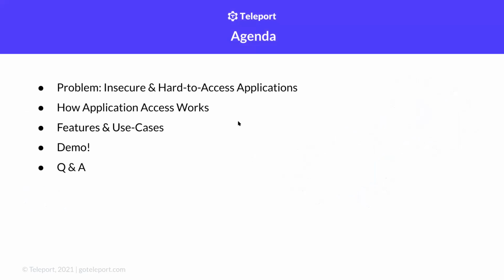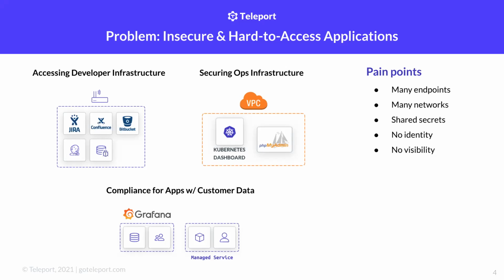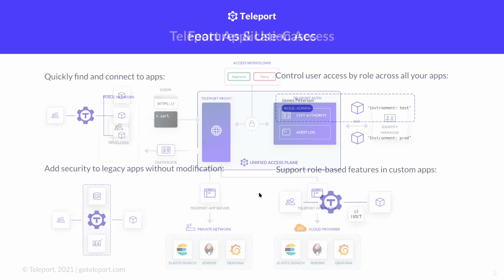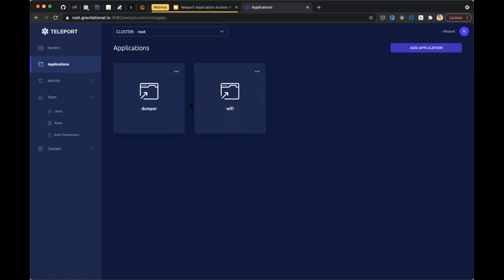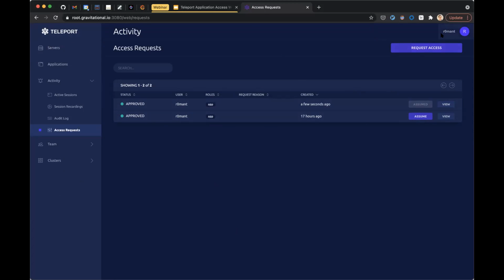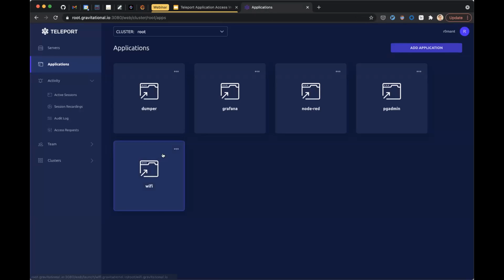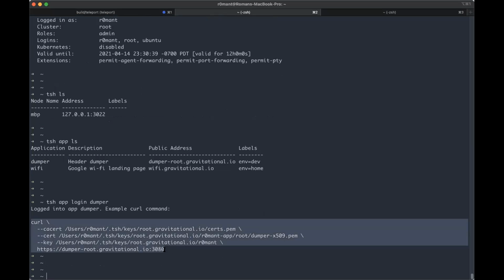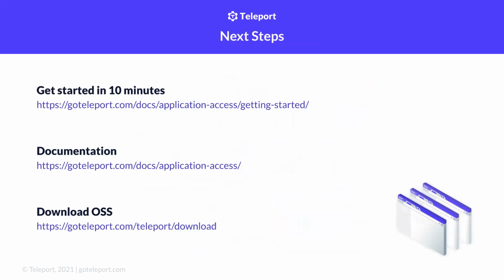Secure access to web applications & RESTful APIs with Teleport Application Access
0:00 Introduction
13:29 Demo